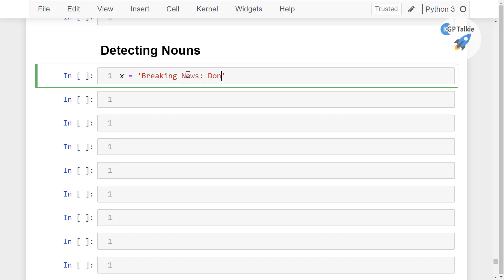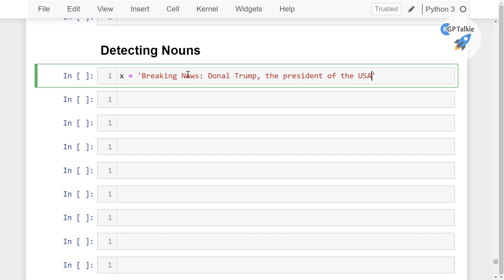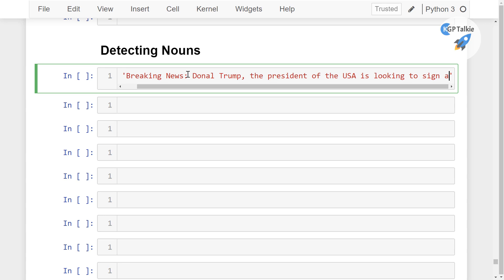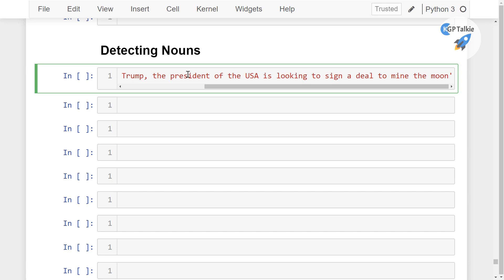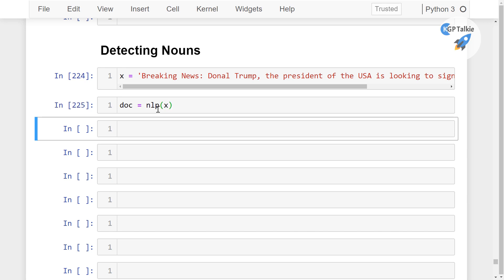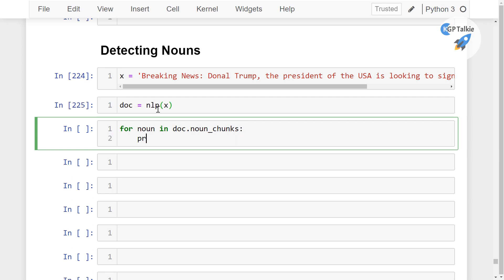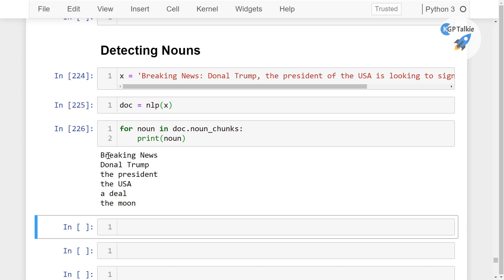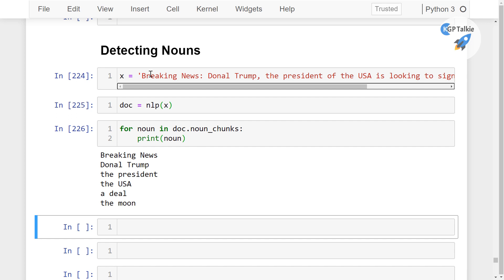25 Detecting Nouns | Text Preprocessing and Mining for NLP | KGP Talkie